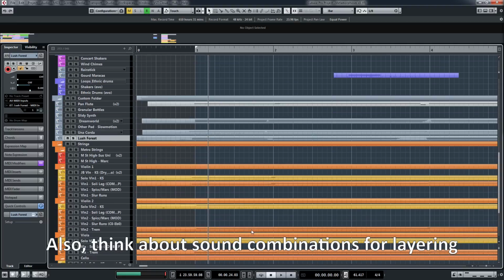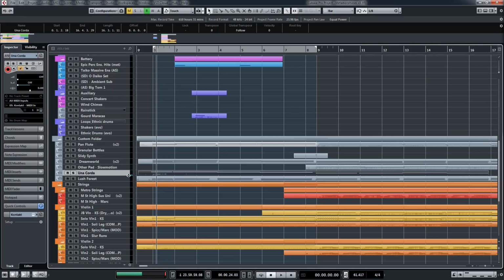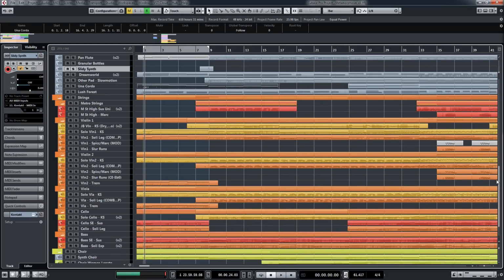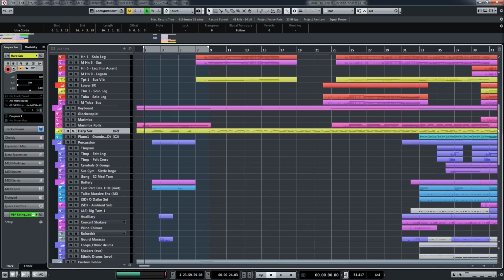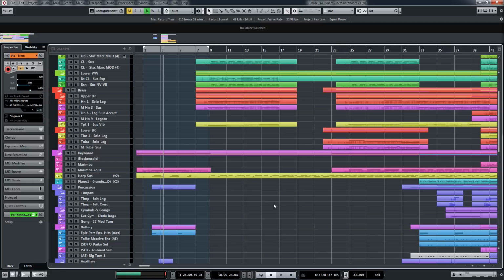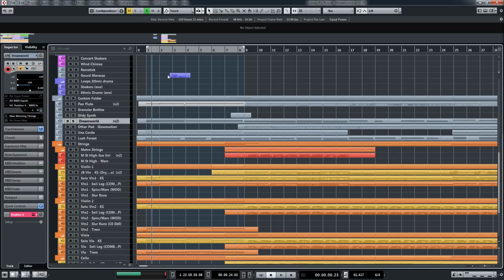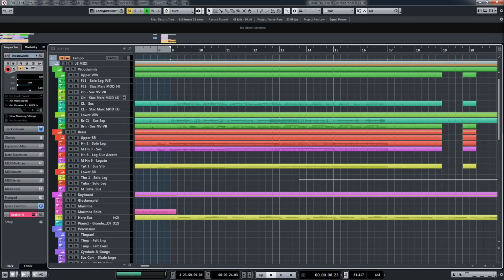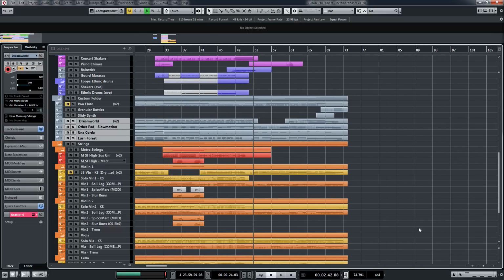Composing Secrets 🎵How to Create Ambience in a Cinematic Soundtrack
Today, I will go over the concept of ambience in a music track.  I've always had a great appreciation of ambient music that can paint a picture with only a few notes or chords.  Soundtracks from movies like the Fountain, Interstellar, Inception, and Blade Runner have this sort of magical quality to it.  I wanted to embody some of that in this recent track I've written for a short film called Metamorphoses.   You will be able to see first hand the type of sounds used and composition techniques to make this style of music possible.